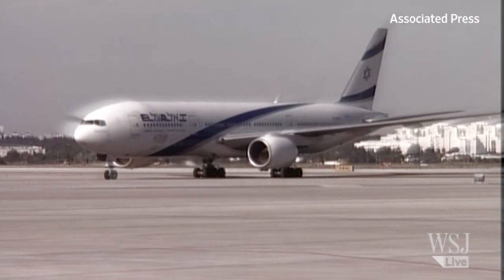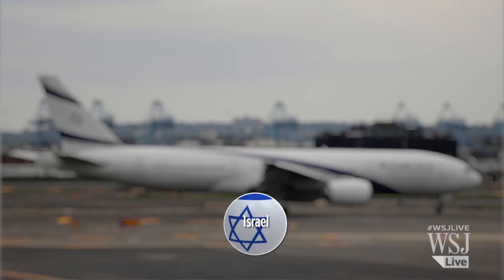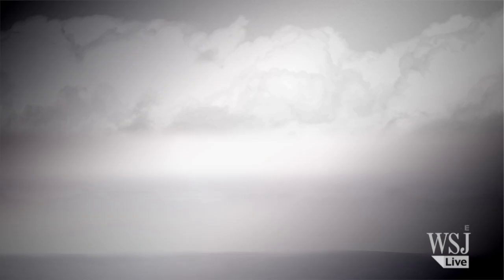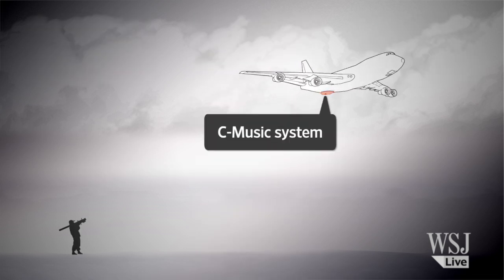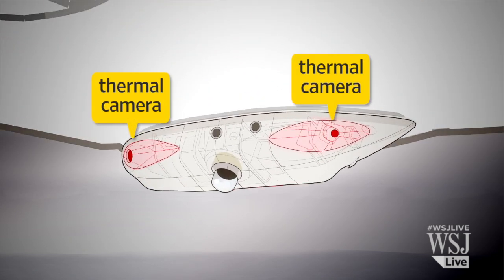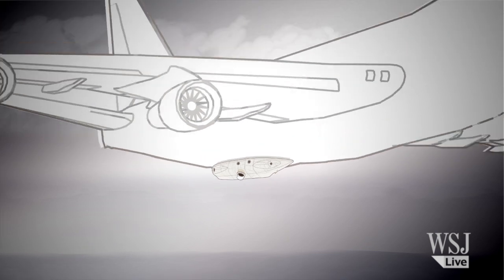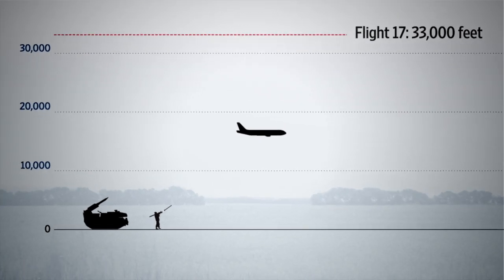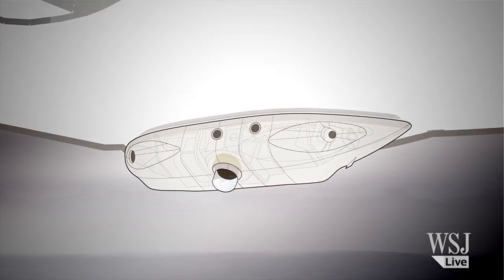Israel Using Antimissile Laser Technology on Planes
A look at El Al's approach to avoiding missiles: antimissile devices that can throw unsophisticated, heat-seeking missiles off their course. How does it work? What is the technology's limits? WSJ's Jason Bellini has TheShortAnswer.